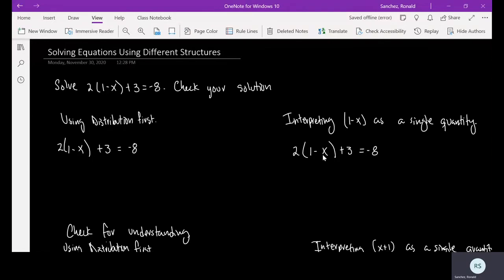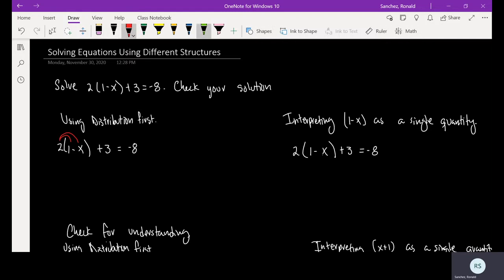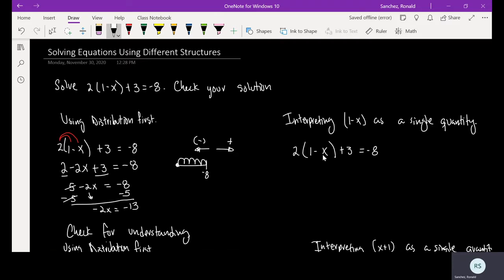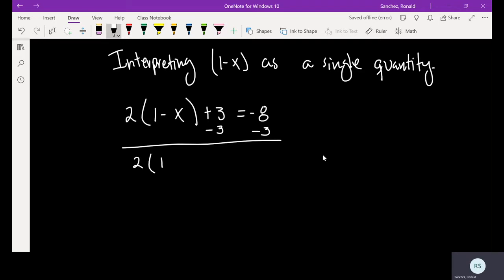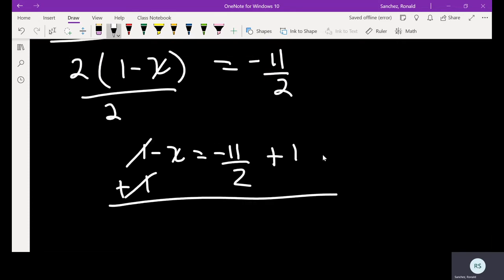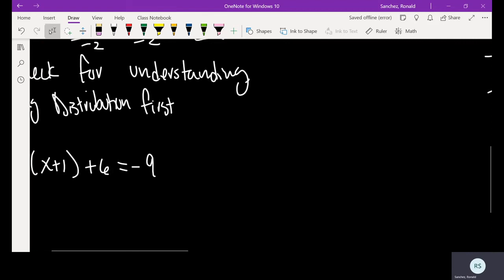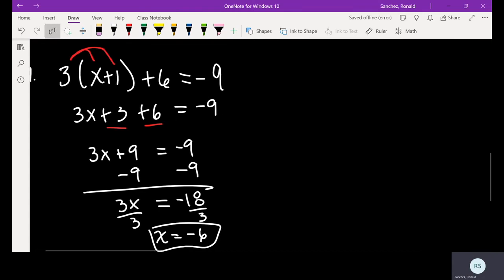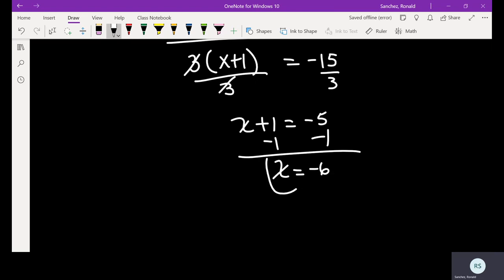Solving Equations Different Structures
In this video we will learn how to solve equations using different structures. Which is the best way to do it?